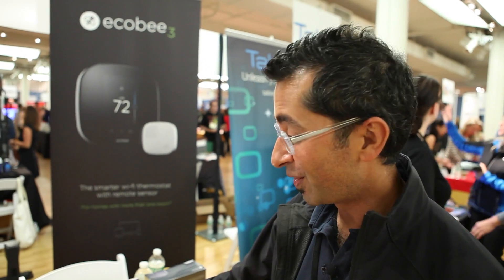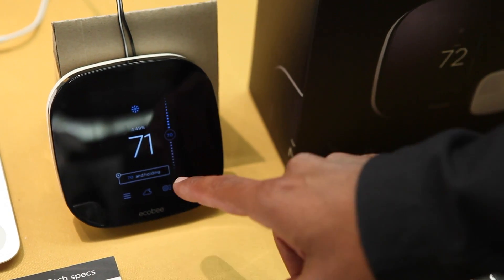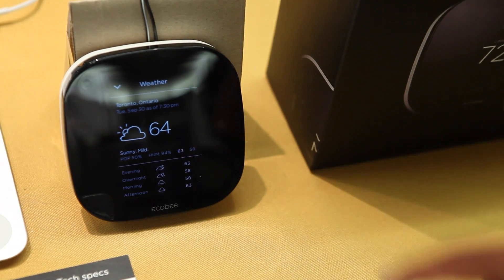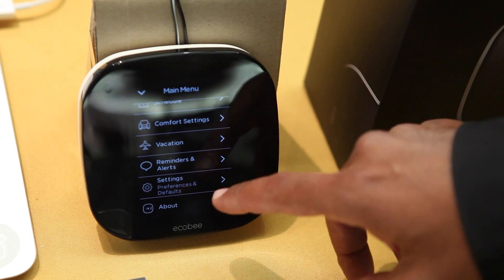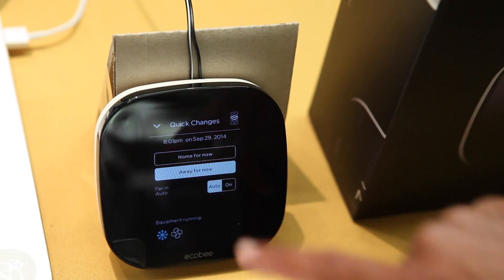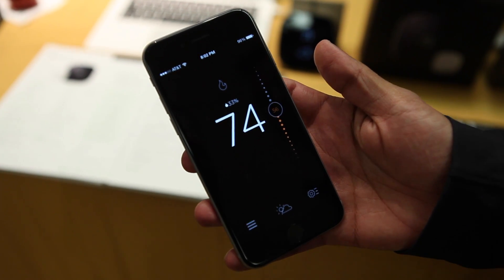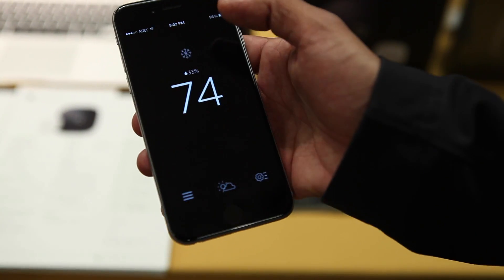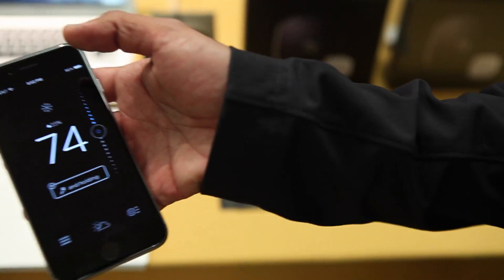Ecobee3 smart thermostat hands-on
Earlier this month, ecobee has introduced the ecobee3 smarter wi-fi thermostat and wireless remote sensors. What makes it stand out is that it can measure temperature and occupancy in multiple locations, resulting in increased comfort when you’re home and energy savings when you’re away. We got up close and personal with the ecobee3 on Monday. Take a look